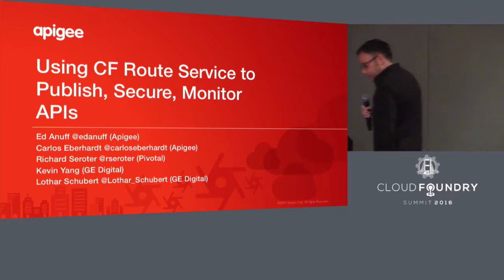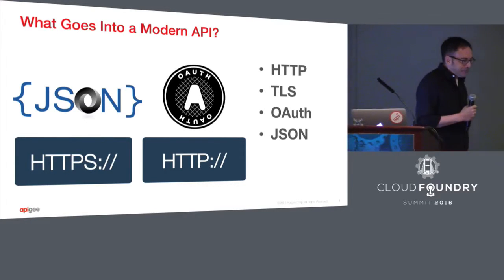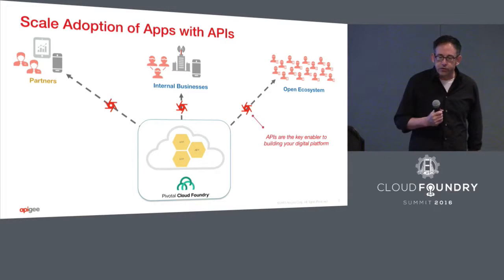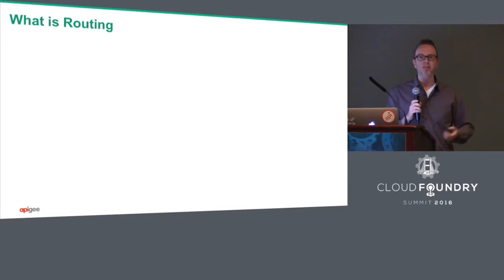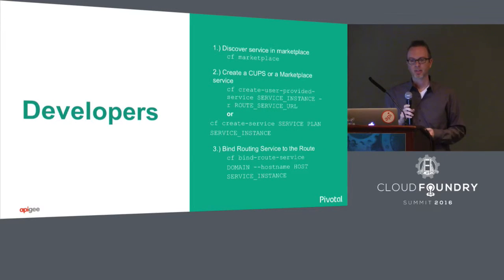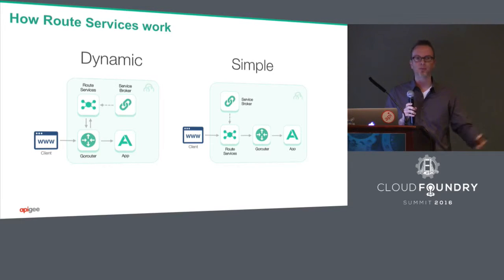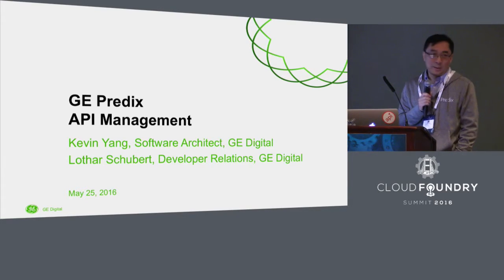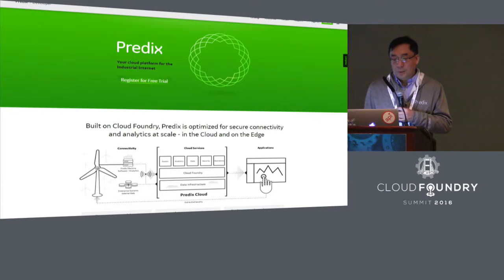Using CF Route Services to Publish, Secure and Monitor APIs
Using CF Route Services to Publish, Secure and Monitor APIs - Carlos Eberhart and Ed Anuff, Apigee, Lothar Schubert and Kevin Yang, GE, & Richard Seroter, Pivotal

The new Route Services in Cloud Foundry 1.7 make it possible to for developers to do any sort of transformation or processing to requests before they reach an application. This new capability was designed with APIs in mind, and makes it easy to add security, authentication, and caching to requests. The Apigee team will walk through their experiences in building one of the first Service Brokers to leverage route services and will discuss how to build and deploy a full-featured API management platform as a route service and illustrate the use of Swagger/Open API to create a range of features such as quota enforcement, spike arrests and content caching. We'll also discuss the performance issues and provide some thoughts on how to best work around them. As part of the session, a case study of GE Predix using Cloud Foundry with Apigee will be presented.

Ed Anuff, Apigee

Carlos fell in love with the internet in the early 90s and spent the next 20 years following it around like a puppy. You may remember him from such roles as Robot Code Wrangler for a manufacturing services company, Front-End Web Developer for a pre-bubble dot-com, Mobile App Gunslinger for an engineering consulting firm, or Enterprise Architect for a Fortune 50 retailer. His love finally requited, he now spends his days helping companies large and small learn how to use Apigee's products to build APIs and digital ecosystems.

Lothar Schubert
Developer Relations, GE Digital
Industrial Internet, IoT, Predix, Developer Evangelism

Kevin Yang, GE

Richard Seroter is a Senior Director of Product for Pivotal, a 9-time Microsoft MVP for cloud/integration, an instructor for developer-centric training company Pluralsight, the lead InfoQ.com editor for cloud computing, and author of multiple books on application integration strategies. As a Senior Director of Product at Pivotal, Richard works with customers and partners to realize the full value of the Pivotal platform and transform the way they build software. Richard maintains a regularly updated blog on topics of architecture and solution design and can be found on Twitter as @rseroter.